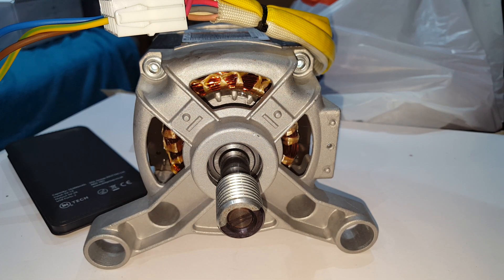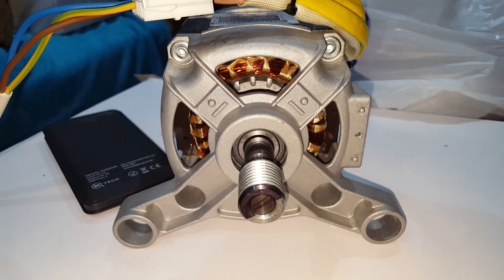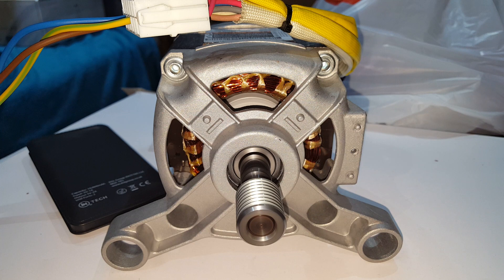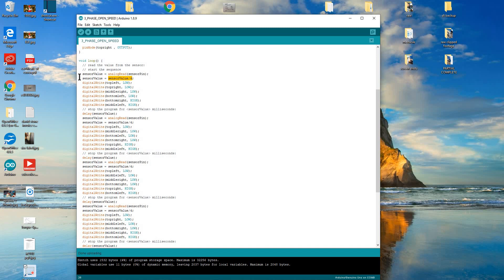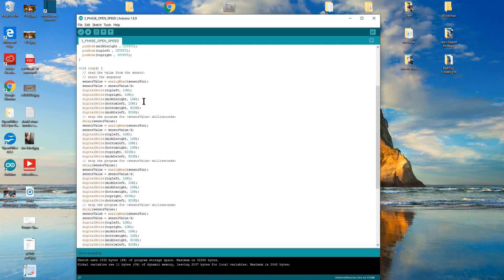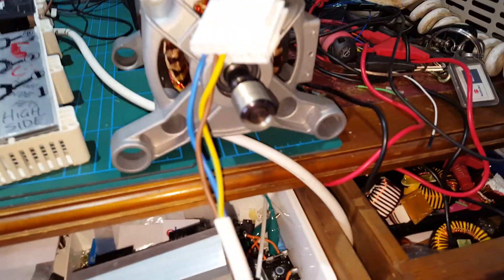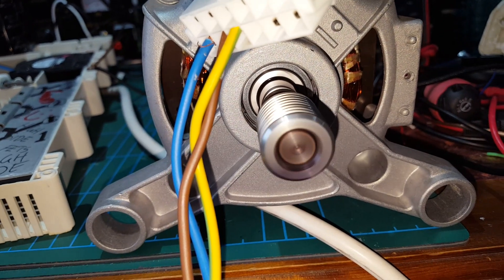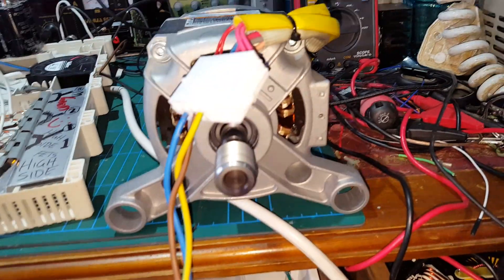ac motor control #6 open loop control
THIS IS THE FIRST TIME RUNNING AN INDUCTION MOTOR ON OPEN LOOP SOFTWARE LATER WE WILL LOOK INTO DIFFERENT TYOES OF FEEDBACK